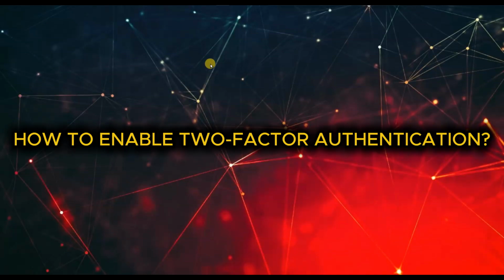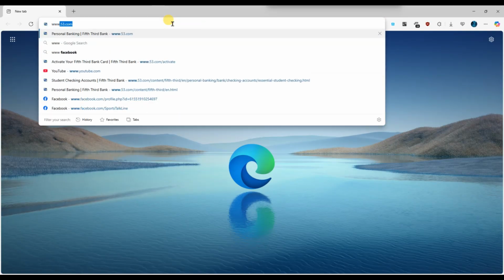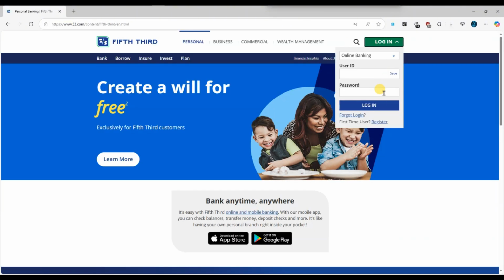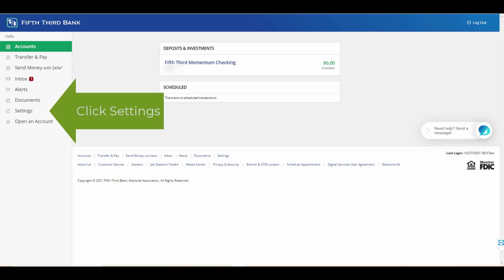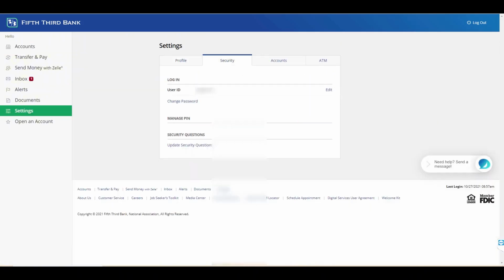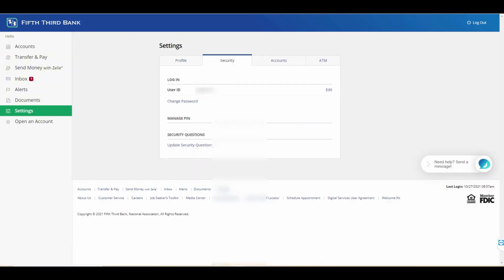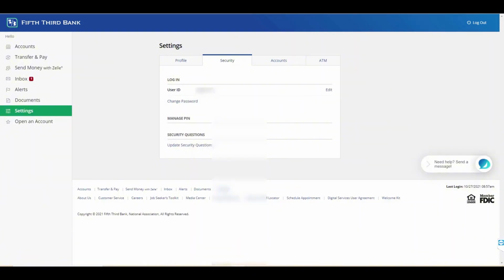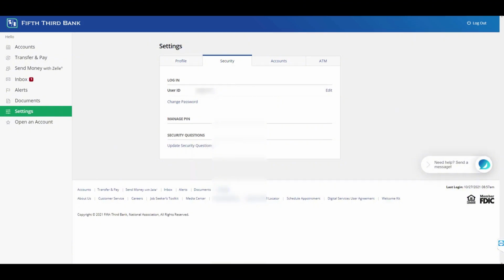How to Enable Two Factor Authentication in Fifth Third Bank 2025?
Protect your Fifth Third Bank account by enabling two-factor authentication (2FA) today. In this easy step-by-step tutorial, you will learn how to set up two-factor authentication on Fifth Third Bank’s online banking platform. Adding 2FA helps secure your account by requiring a verification code in addition to your password whenever you log in. This extra layer of security protects you from unauthorized access and potential fraud.

We guide you through logging into your account, navigating to security settings, selecting two-factor authentication, and choosing your preferred verification method—whether via text message or an authentication app. Follow the prompts to complete the setup and keep your banking information safe.

Have questions? Leave them in the comments, and we’ll be happy to help!